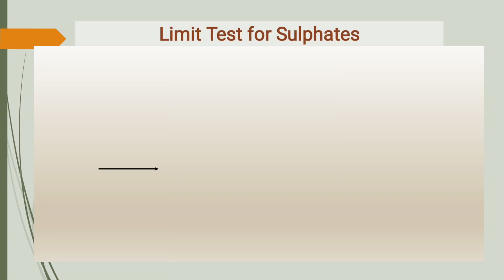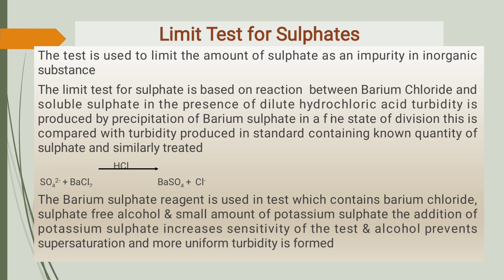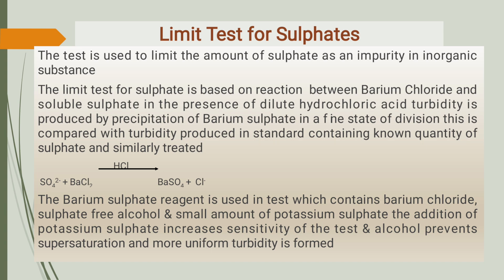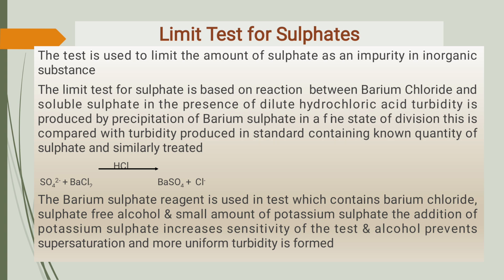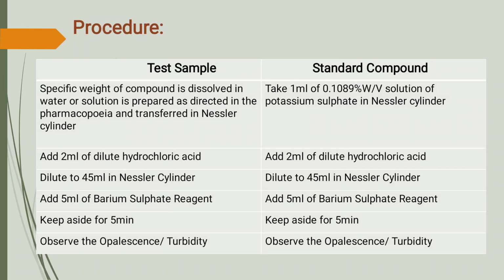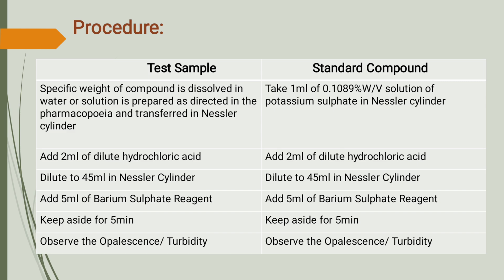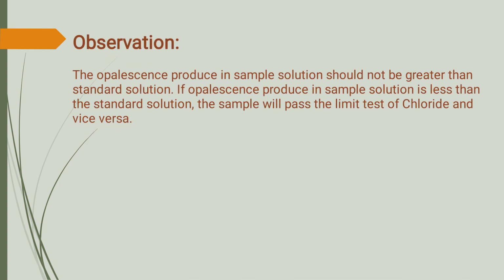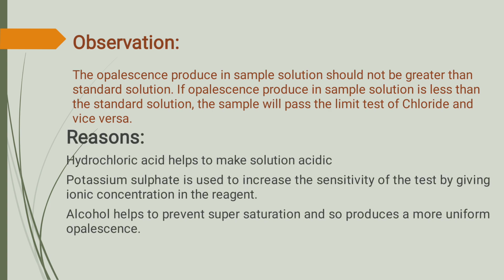Limit Test for Sulphate